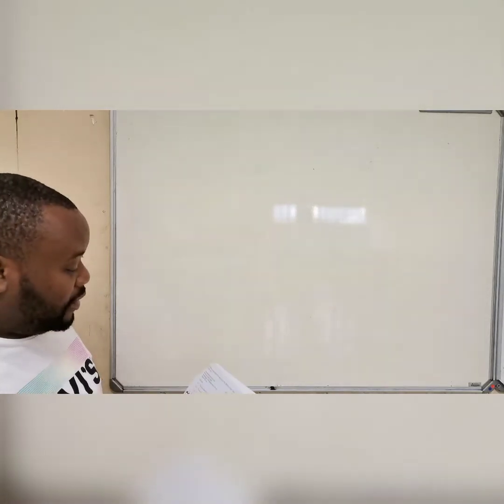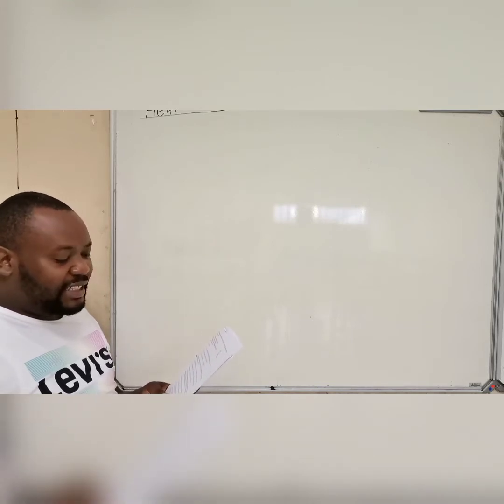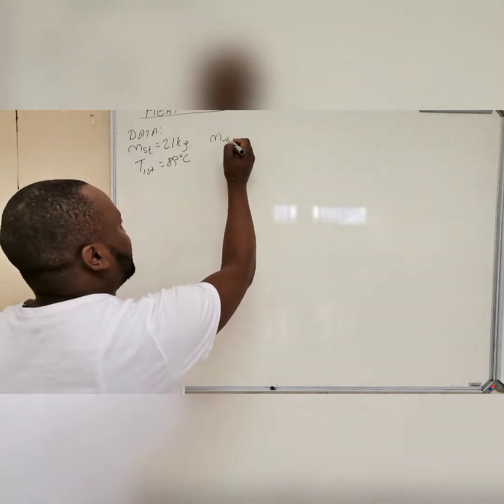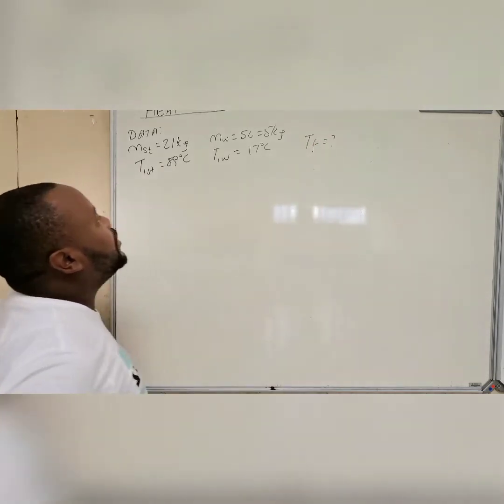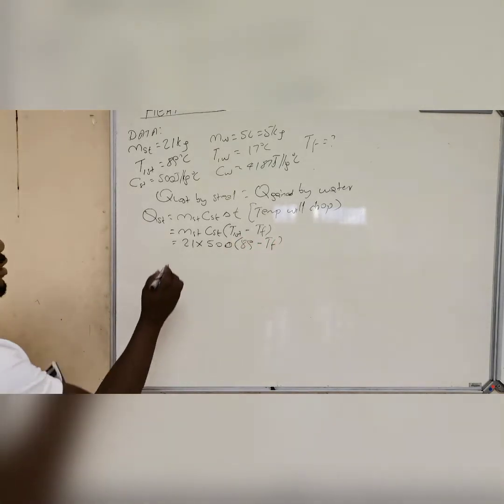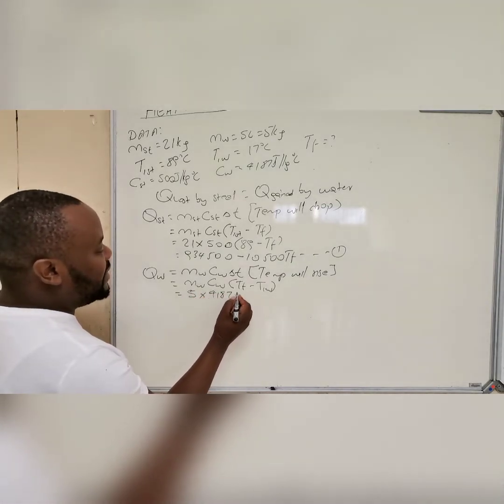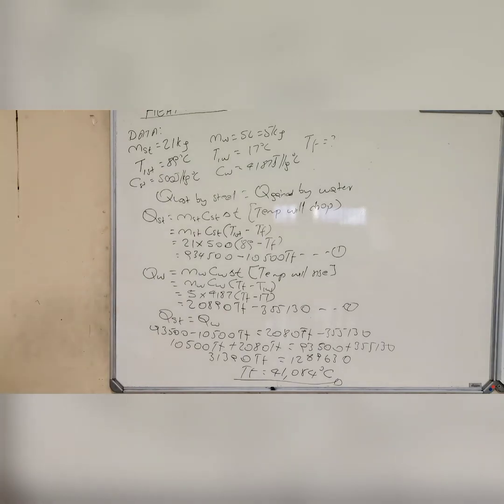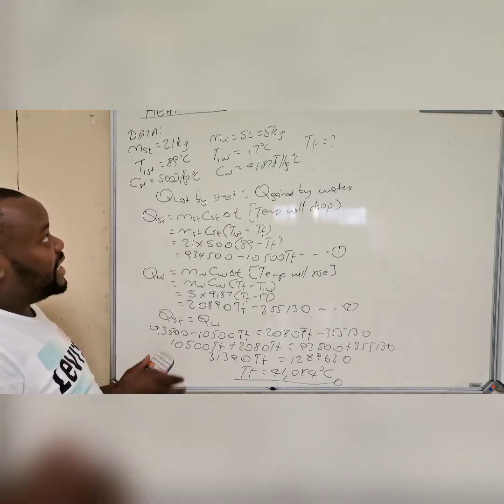Science N3: Heat Transfer example 1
Solved-problem on heat Engineering Science N3 with a specific capacity